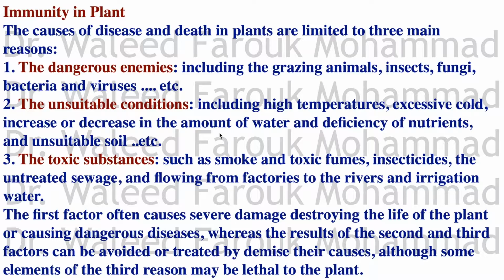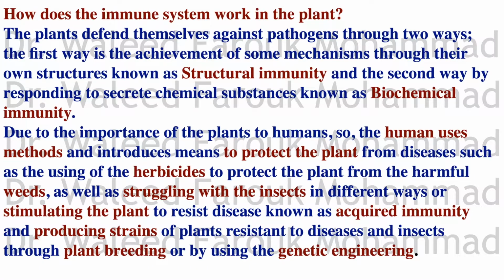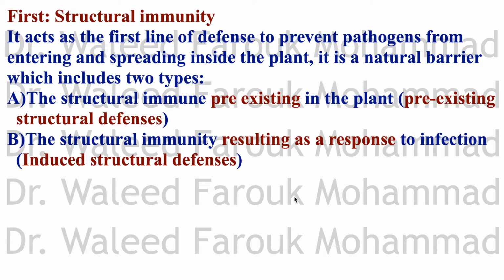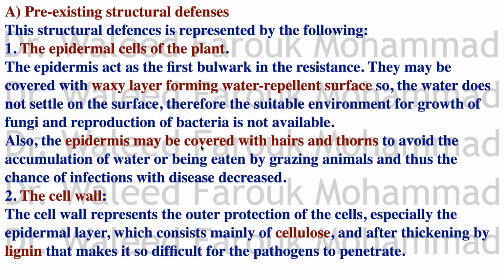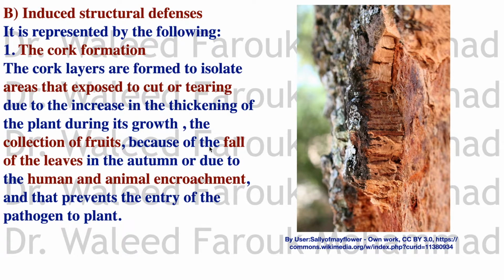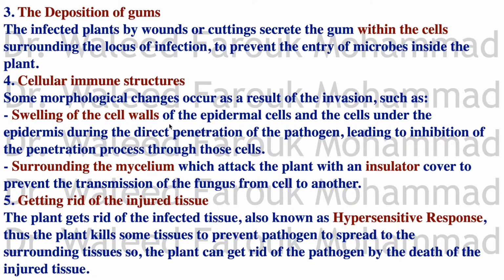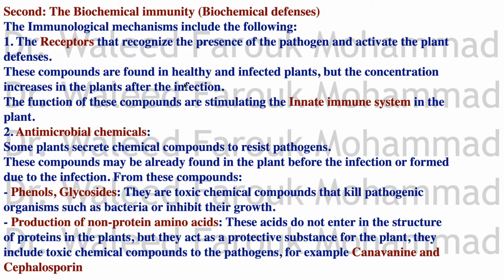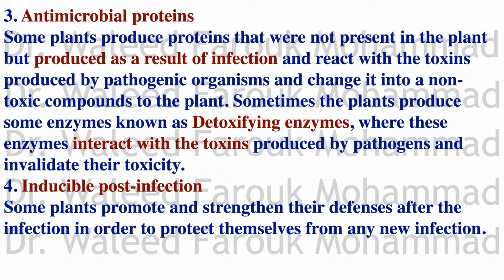BIO 21 Immunity Part 1 المناعة